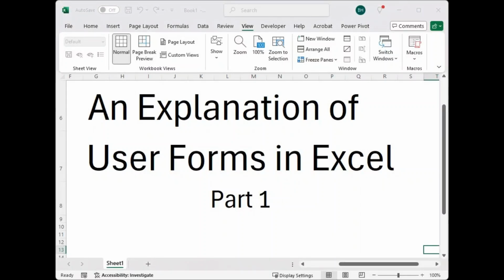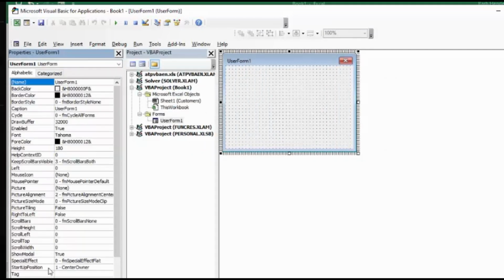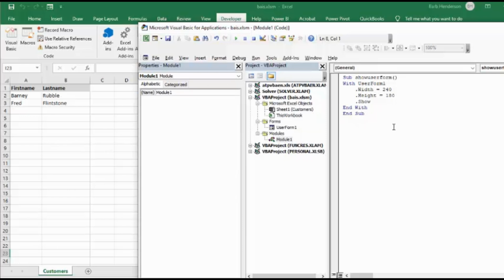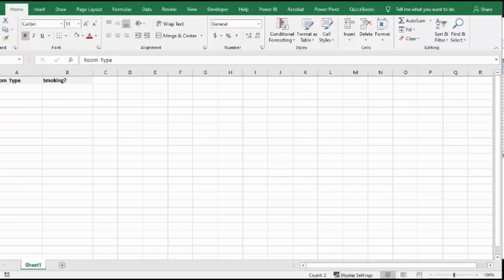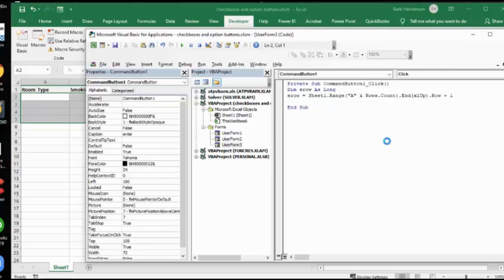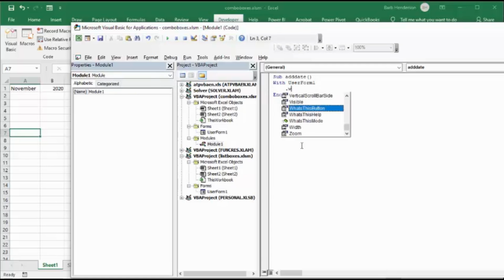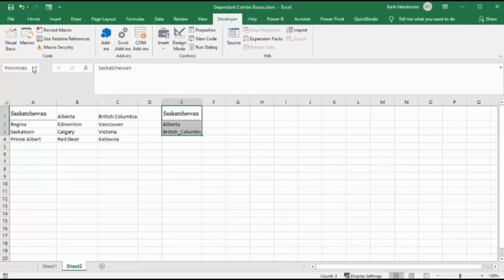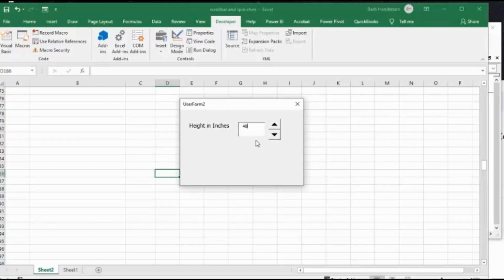Excel User Forms Explained Part 1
Excel User Forms Explained. Part 1 This video contains: Message boxes :37,Message buttons 12:14, Starting User forms 15:25, Display user form 30:44, Formatting User forms 34:55, Checkboxes and option buttons 45:00,
Combo list boxes 1:12:52, Dependent Combo boxes 1:38:08, Scrollbars and spin buttons 1:46:24
Part 2 will contain: Tabstrips and multipage user forms, Clear form and search form